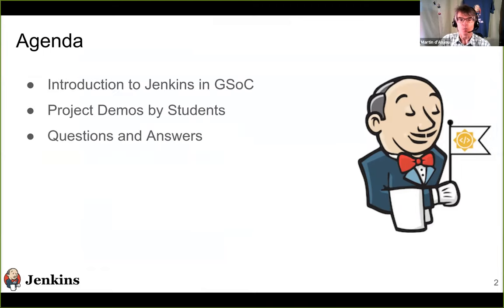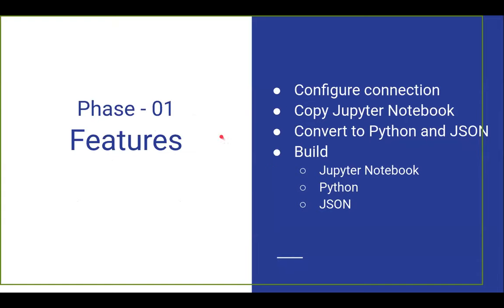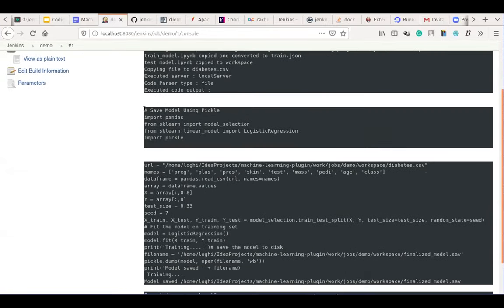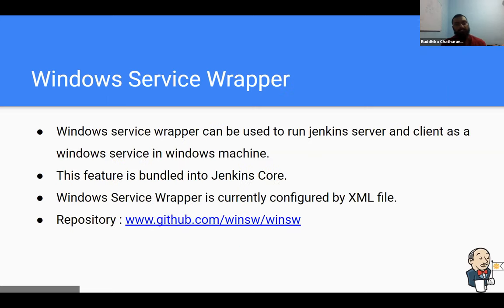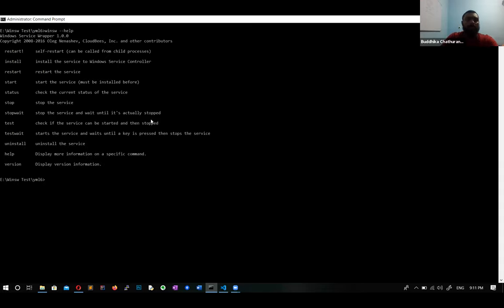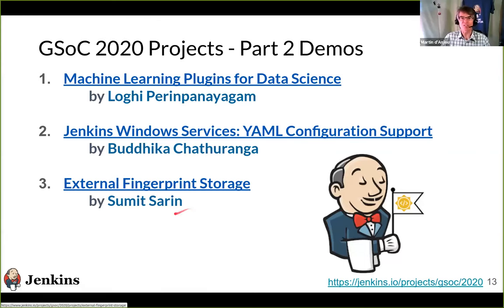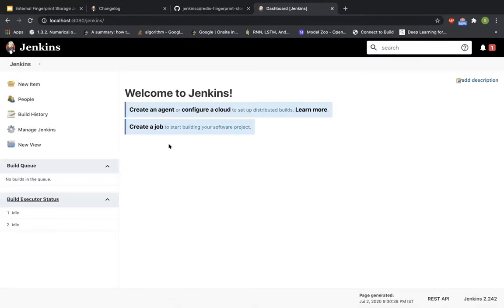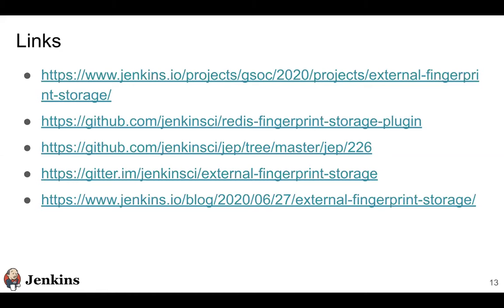Jenkins GSoC 2020 Coding Phase I Demos - Part 2 (Jul 02, 2020)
Part 2 of the GSoC project demos in the Jenkins organization. At this meeting GSoC students in the Jenkins will present their projects. Every student will do a quick project overview and a live demo of the current project status. Agenda:

* Martin d'Anjou - GSoC 2020 introduction
* Loghi Perinpanayagam - Machine Learning Plugins for Data Science
* Buddhika Chathuranga - Jenkins Windows Services: YAML Configuration Support
* Sumit Sarin - External Fingerprint Storage